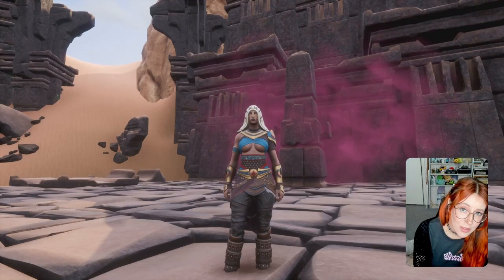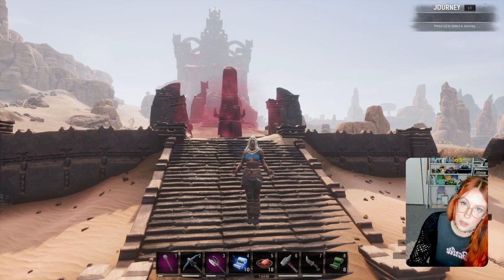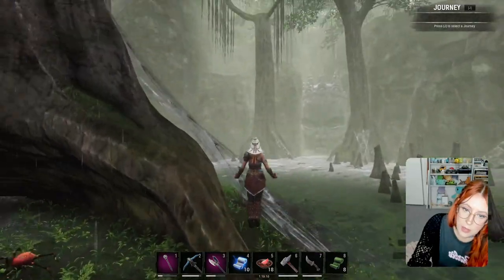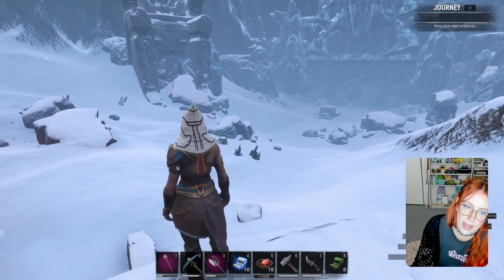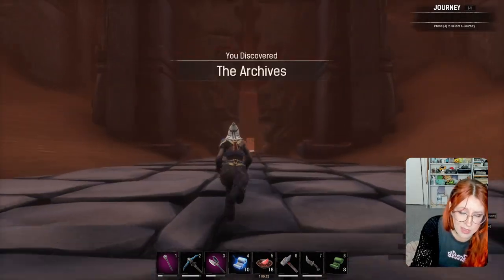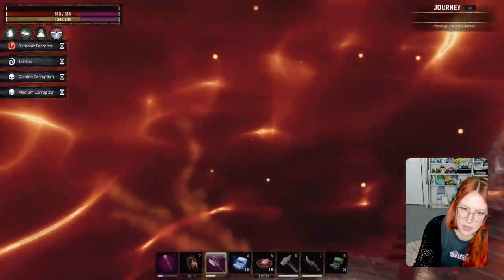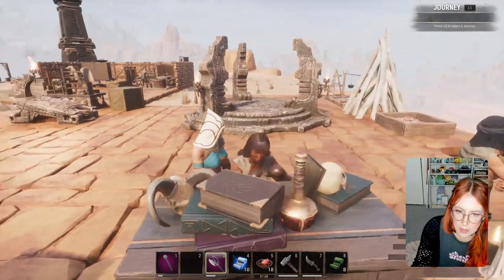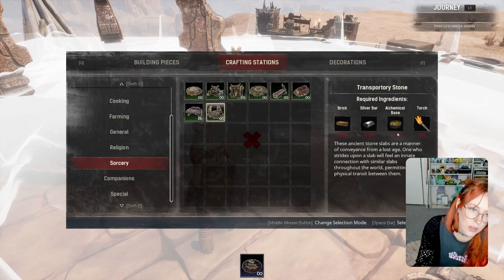Beginners Guide To Fast Travel | Conan Exiles 2024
So you want to get around the map quickly, well I got you in todays beginner guide to fast travel! From obelisk locations,  how to learn the map room, summon corpse and teleportation stones, from sorcery, all explained.
I did manage to leave out potions of midnight, so see Jhebbal sag guide for more Info on that.